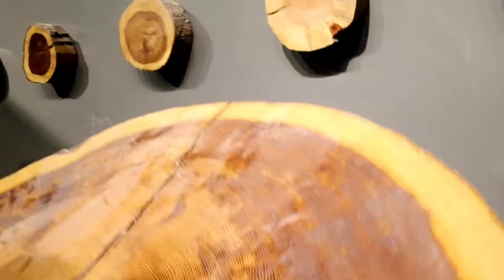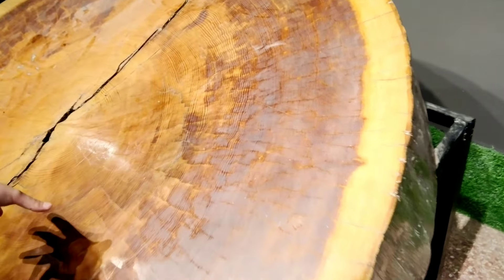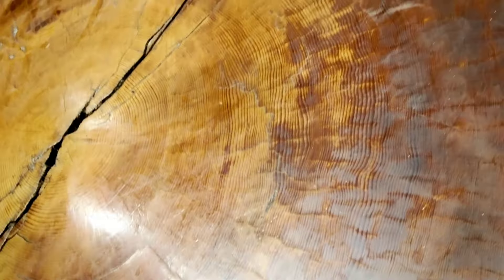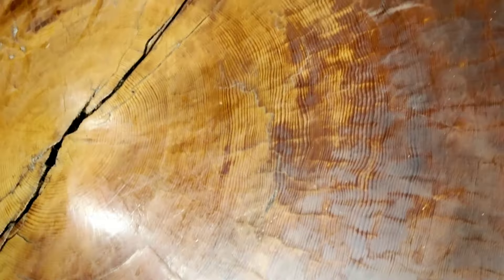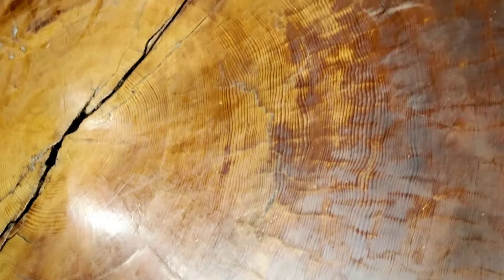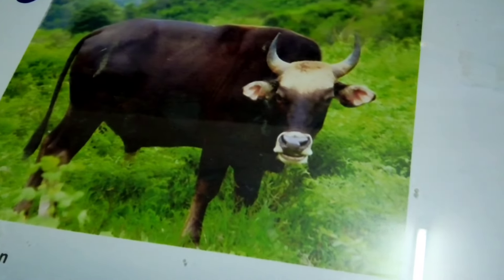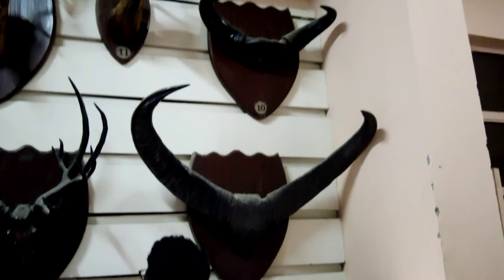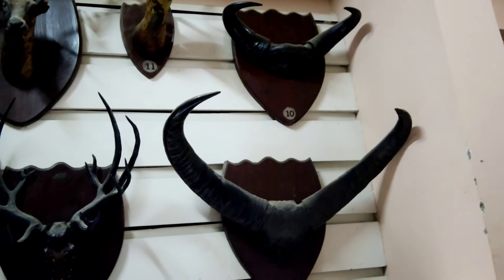Pakistan museum of Natural history || vlog museum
Pakistan museum of Natural history

beauty of Islamabad|| Islamabad museum